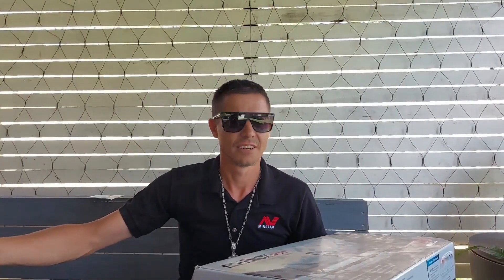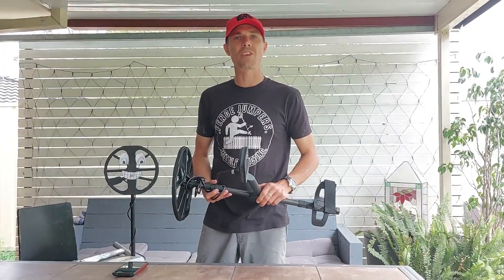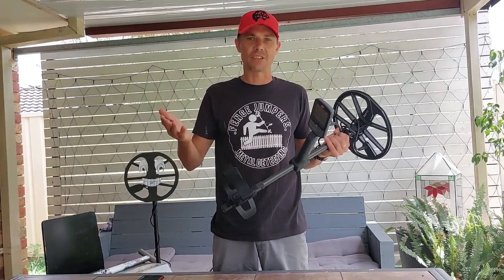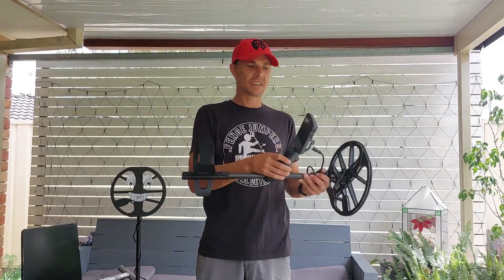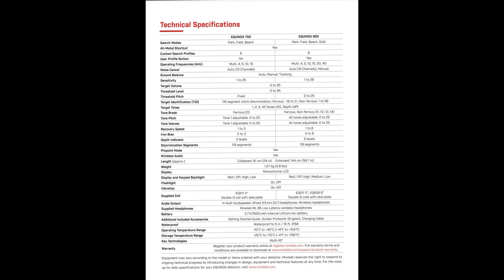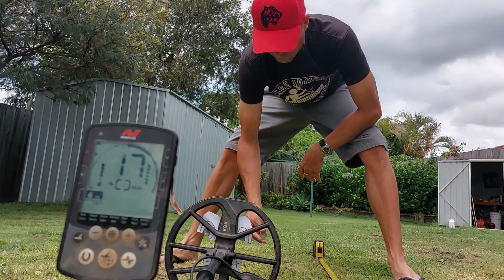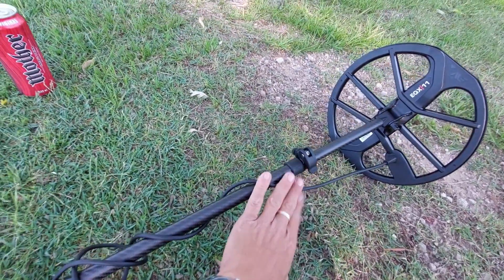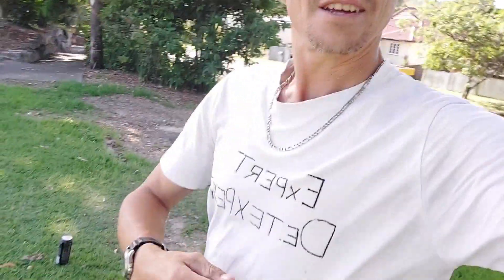Equinox 800 vs 900 is it worth it? 900 full review and depth test!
Is the new equinox 900 that much better than the equinox 800? lets have a close look at the nox 900.  Plus full review and depth test with interesting results. my first swing with the nox900.